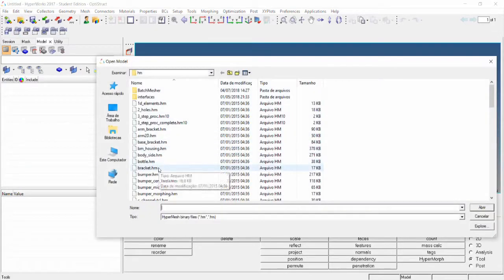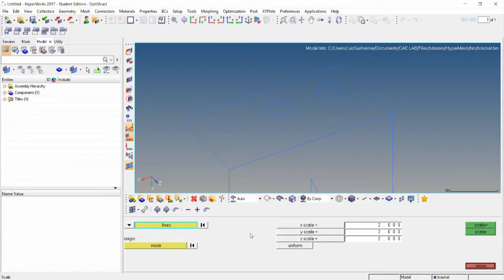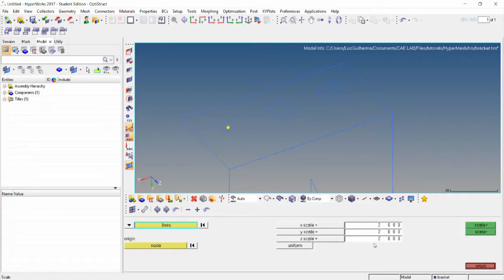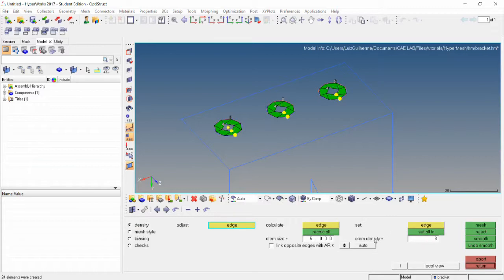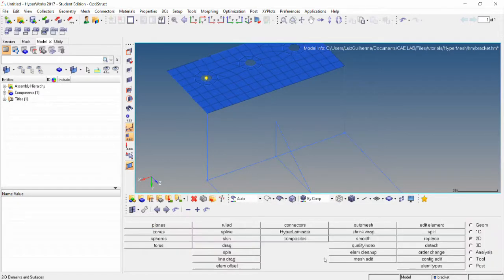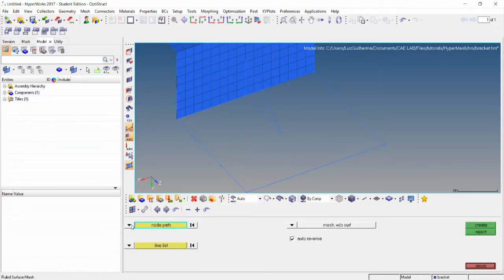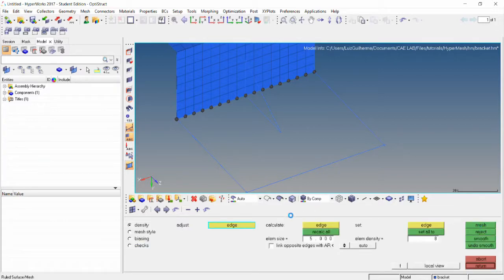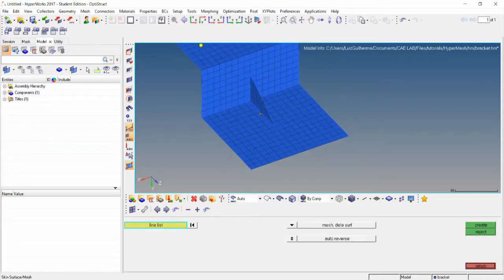HyperMesh Tutorial HM-3110: Meshing Without Surfaces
In this video I show how to make a 2D mesh using only lines and nodes. Good learning and keep CAEing!

The intention of this video series is to provide a fast-paced, comprehensive way of learning finite element analysis with HyperWorks' softwares, which provide powerful and unique features.